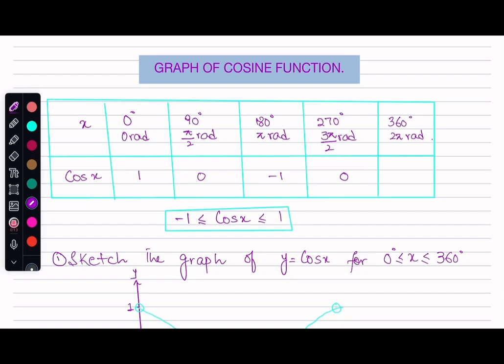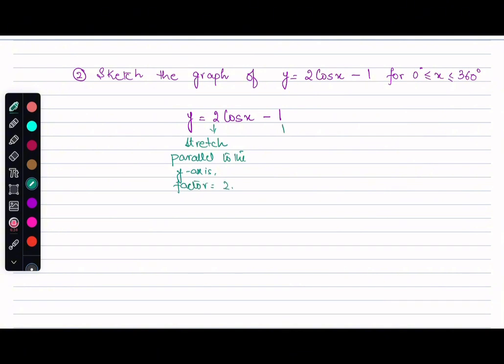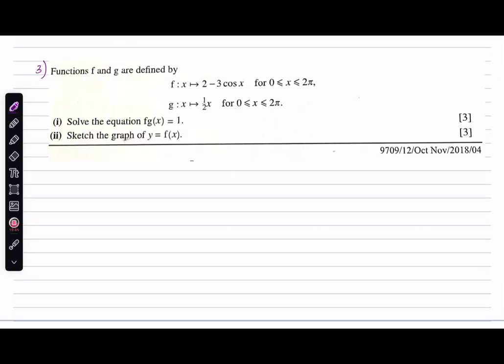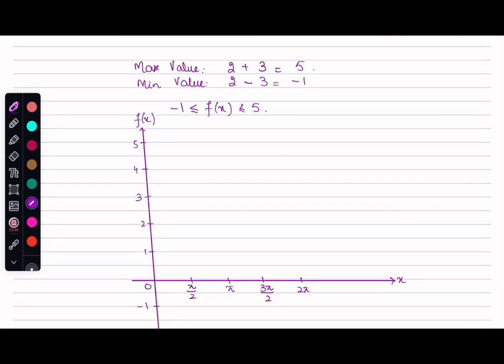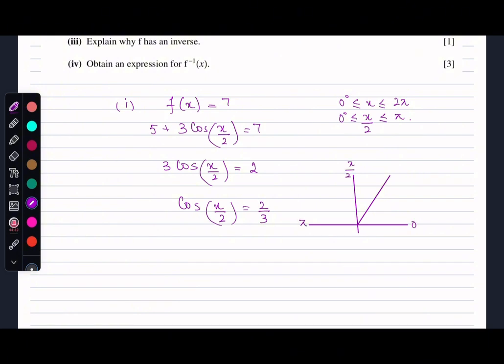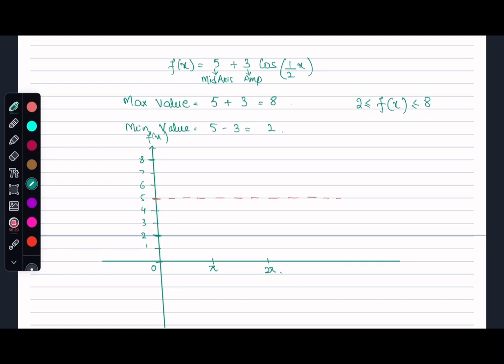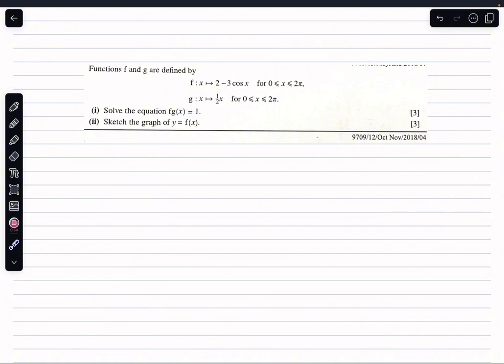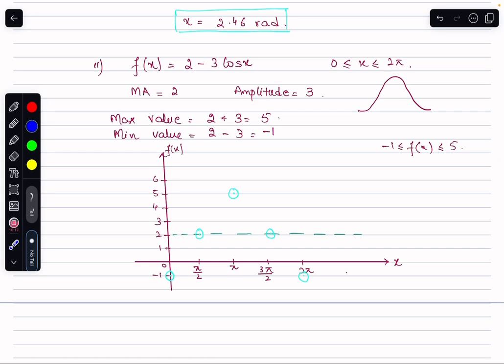Trigonometric Graphs: Cosine Function and Transformations Explained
In this video, we dive deep into the fascinating world of cosine graphs and their transformations! Whether you're a student looking to enhance your understanding or a teacher seeking effective ways to explain this essential topic, this video is perfect for you.

We will cover:
- The basic structure of the cosine graph and its key features: amplitude, period, phase shift, and vertical shift.
- Step-by-step transformations, including horizontal and vertical shifts, stretching, and compressing the graph.
- Real-life applications of cosine functions and their significance in various fields like physics, engineering, and architecture.

Join us for a comprehensive exploration that will help you master cosine graphs and their transformations. Perfect for high school and college-level math courses.